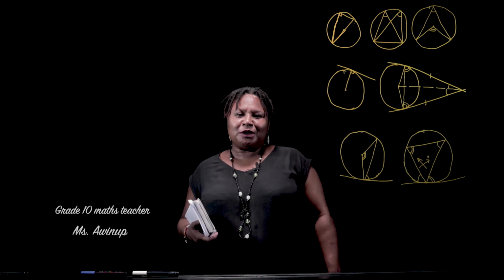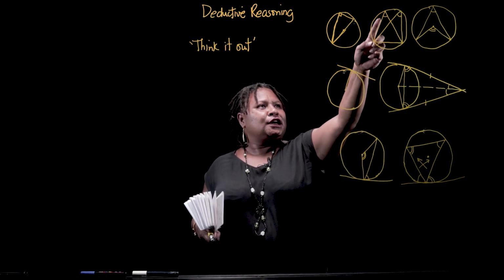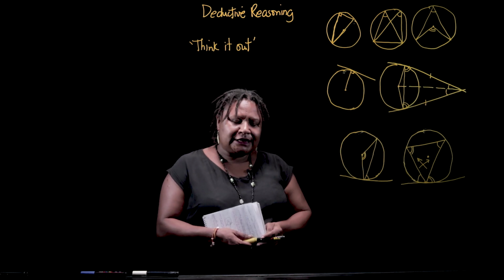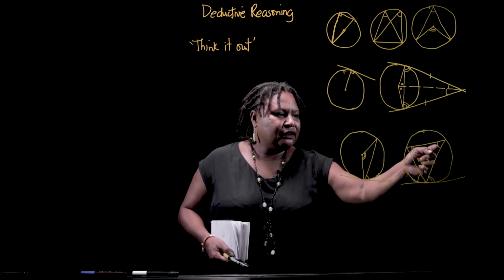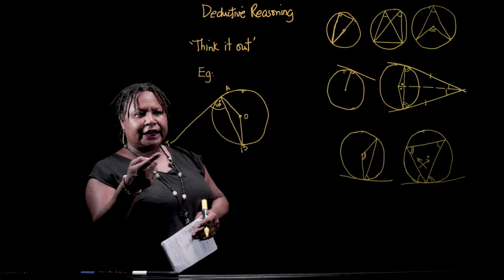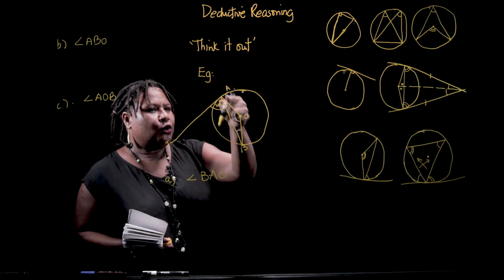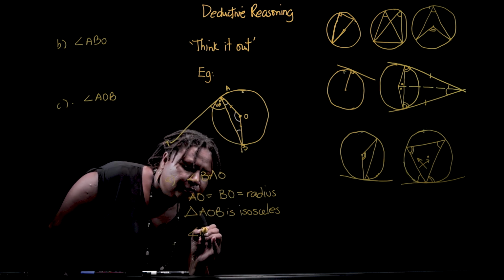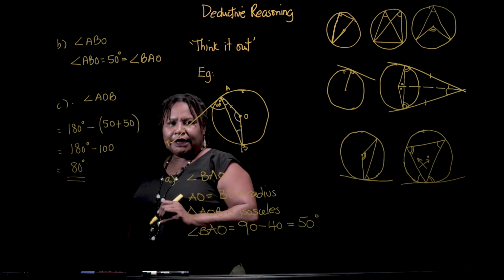Gr10 Term 3 Ep3 - Deductive reasoning